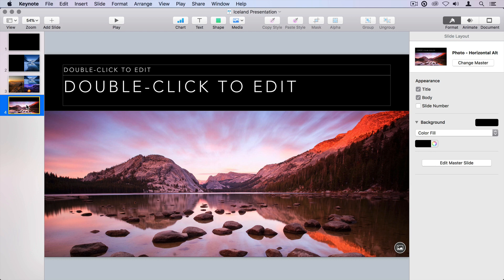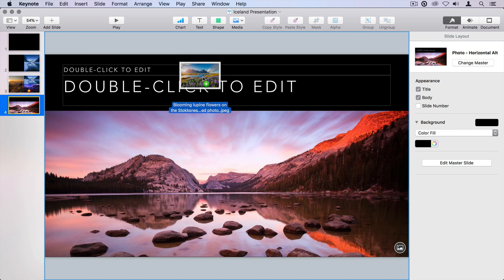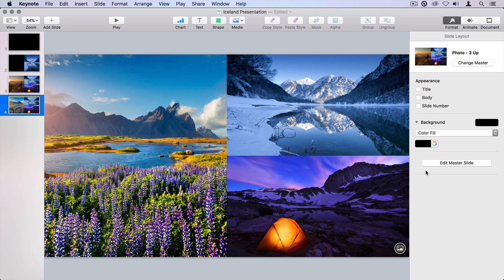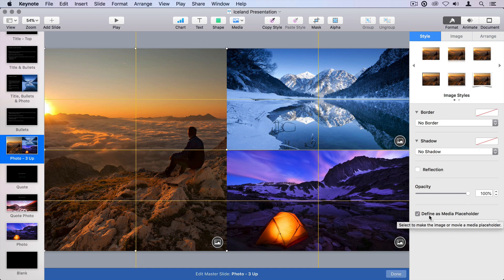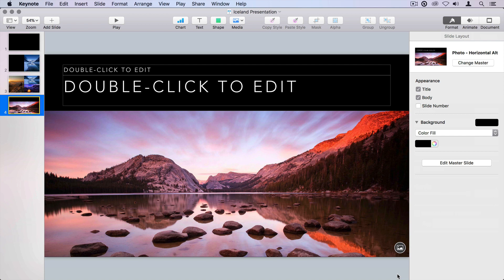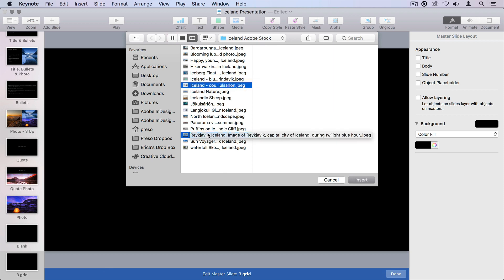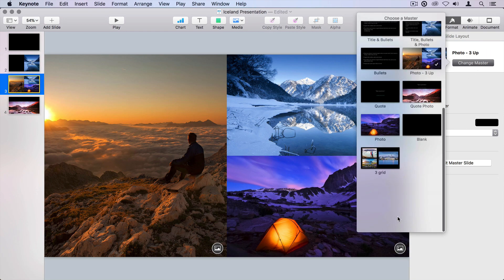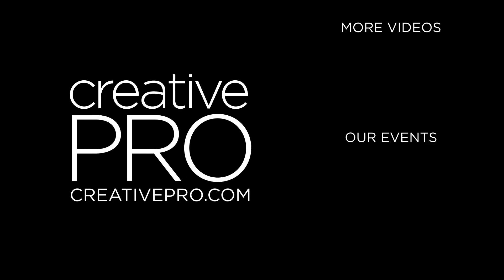Create Media Placeholders in Keynote ft. Erica Gamet // CreativePro Tutorial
In this video, Erica Gamet demonstrates how to use Keynote’s Media Placeholders. She shows how easy it is to drag and drop images into your presentations and how to quickly create a new master slide with your own image placeholders.

[closed captions/subtitles]